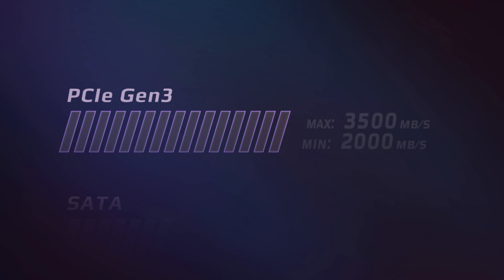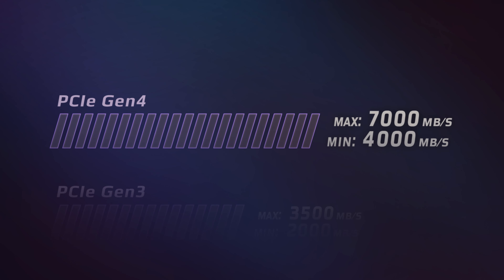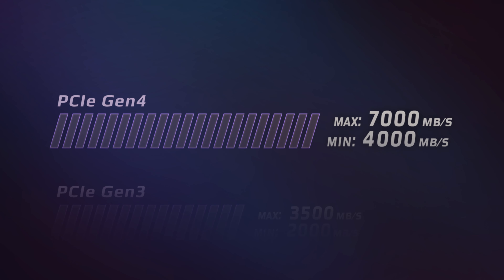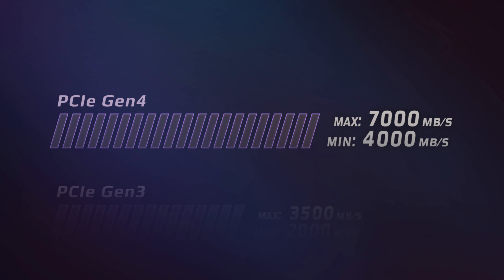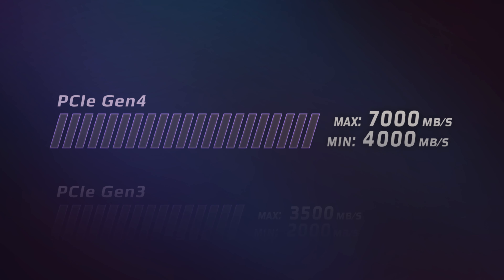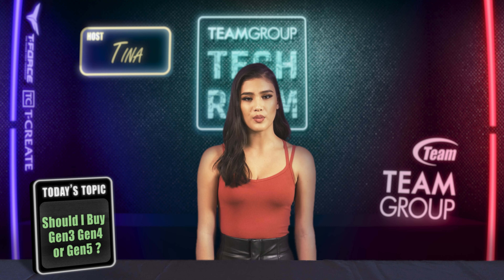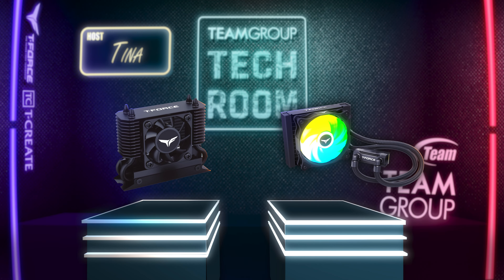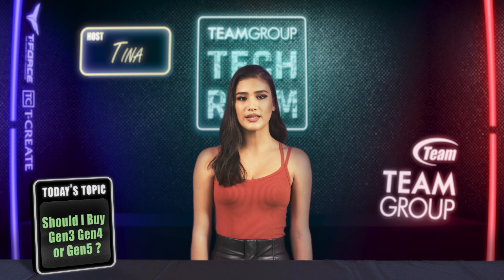Everything You Need To Know When Choosing an SSD: Gen3 vs Gen4 vs Gen5 🚀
Are you struggling to pick the perfect SSD? With options like Gen3, Gen4, and Gen5, the choice can be overwhelming. But fear not! In this video, Tina from Teamgroup breaks down the differences between these generations, helping you make an informed decision that saves you money in the long run. Whether you're a hardcore gamer seeking blazing speeds, a content creator craving power, or a professional looking for efficiency, there's an SSD tailored just for you. Join us as we navigate the SSD landscape to find the perfect match for your needs. Don't miss out on optimizing your system—watch now and make the right choice!